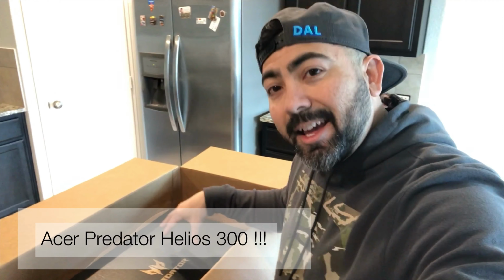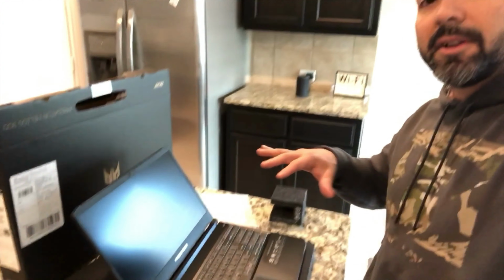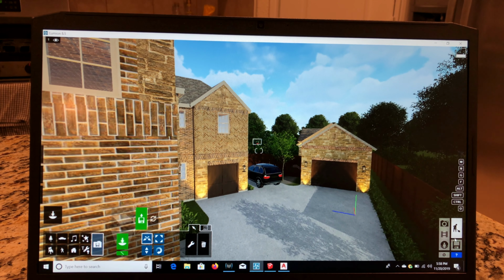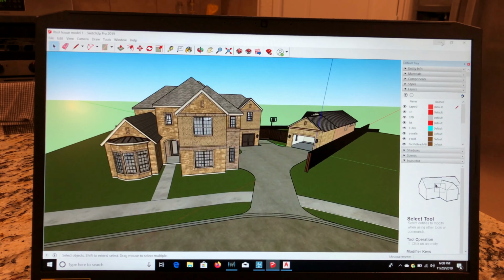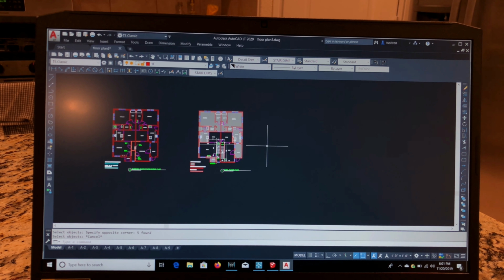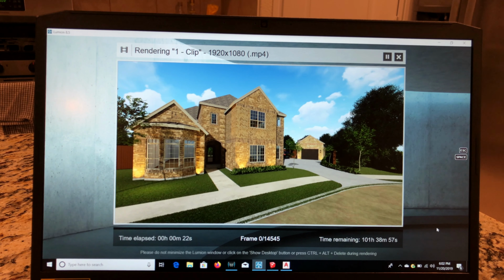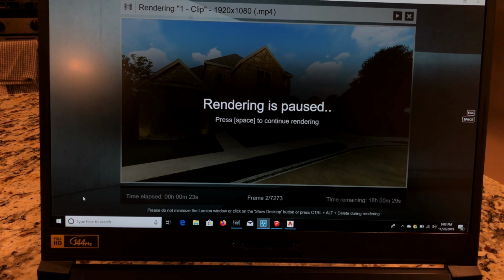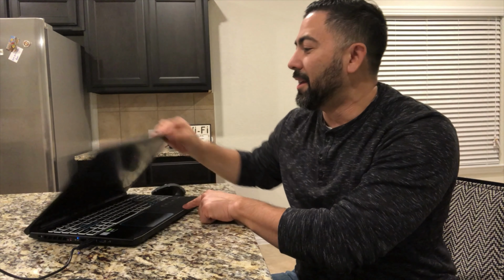Acer Predator Helios 300 SketchUp Architect Review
How does the Acer Predator Helios 300 work for Architects? In this video I wills how you the Acre Predator works with SketchUP, Autocad and Lumion.